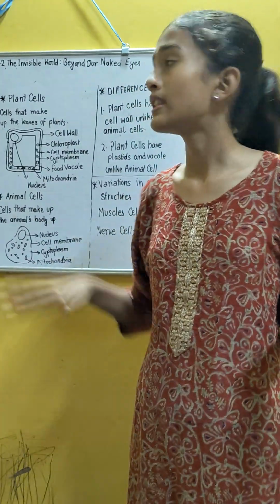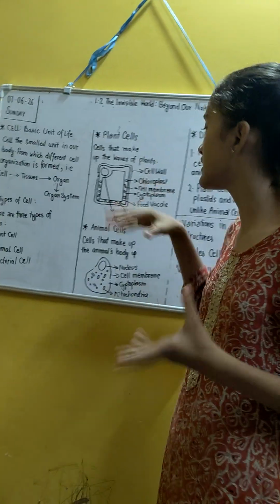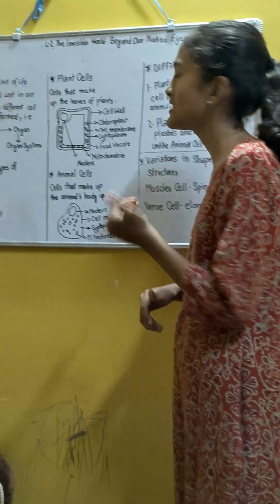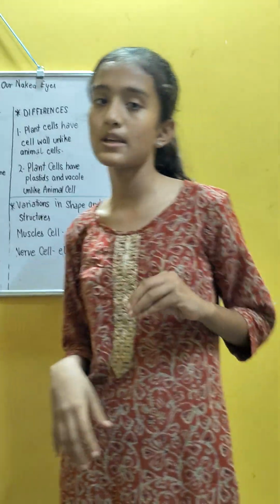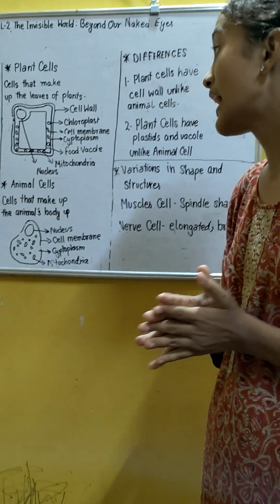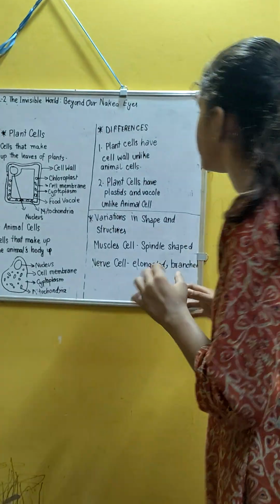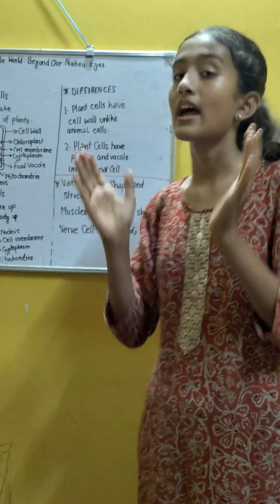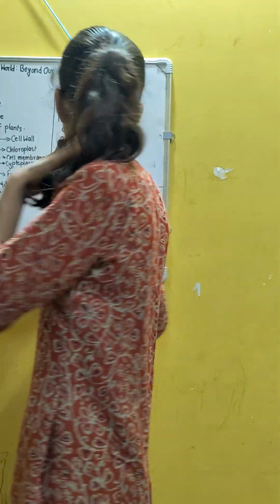Class- 8 Curiosity Chapter -2 Invisible World: Beyond our living pt.1#science